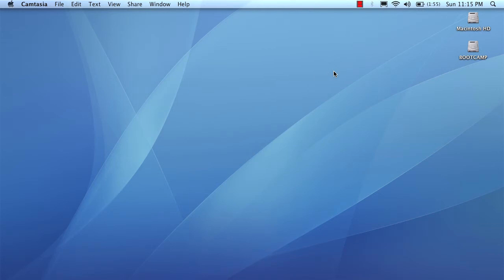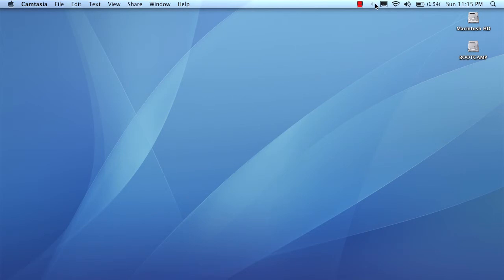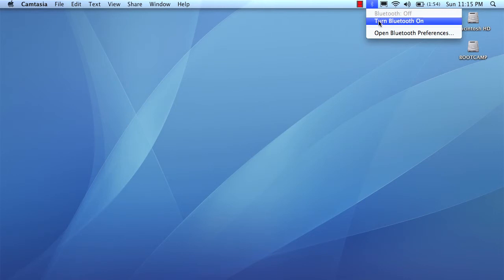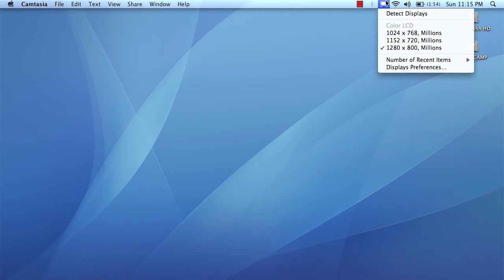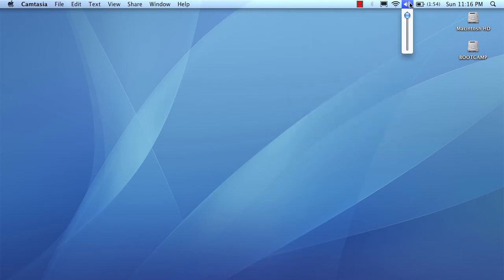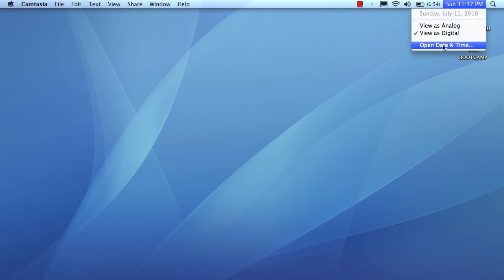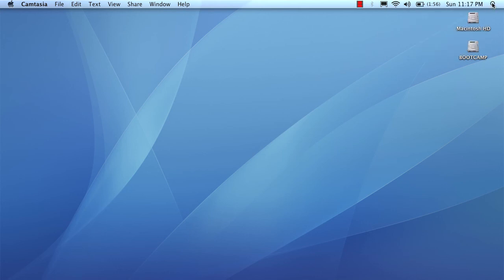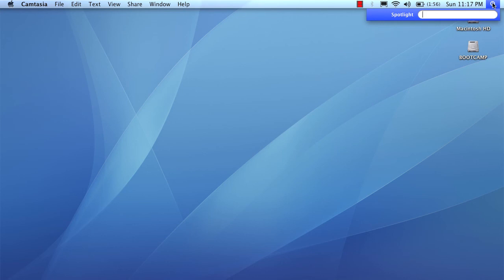Using an Apple Mac: What Are Menulets?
This tutorial covers the "Menulets" on an Apple Macintosh.